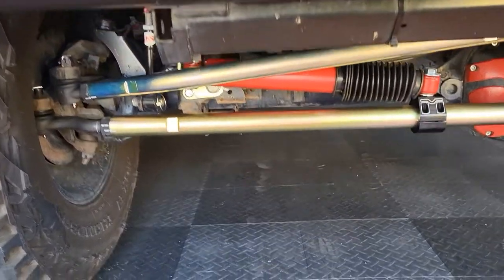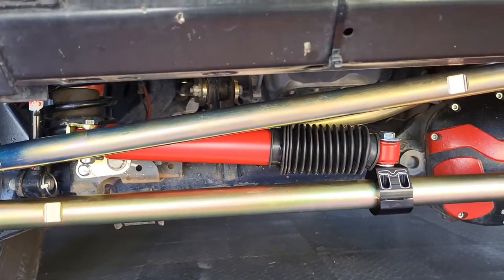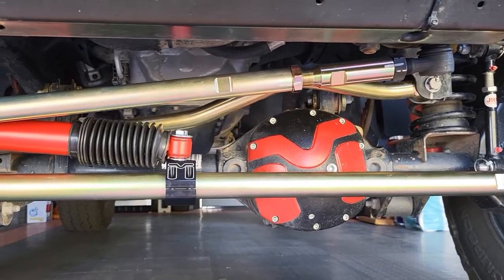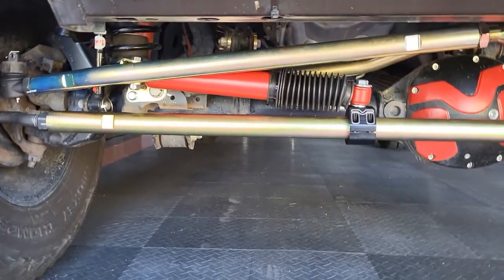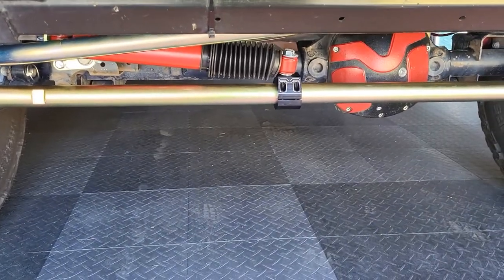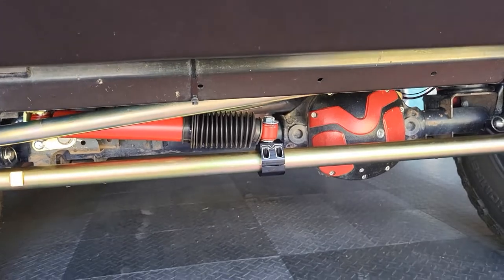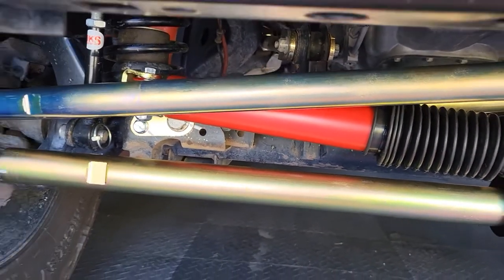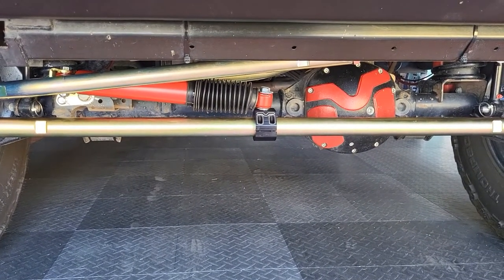MetalCloak HD Steering Upgrade for my Jeep Wrangler JK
One more piece of gold! Love MetalCloak so had to get the next upgrade. Link to what I bought below: